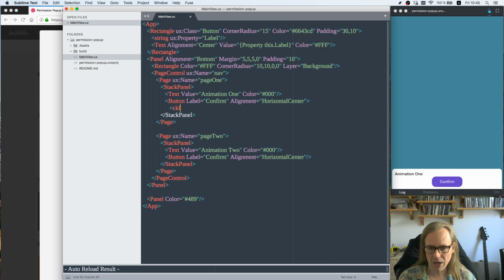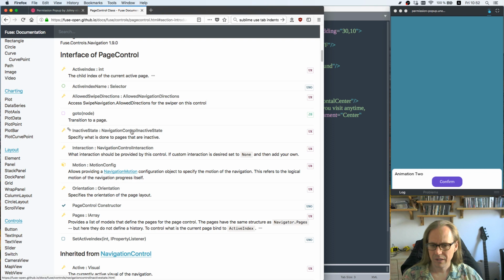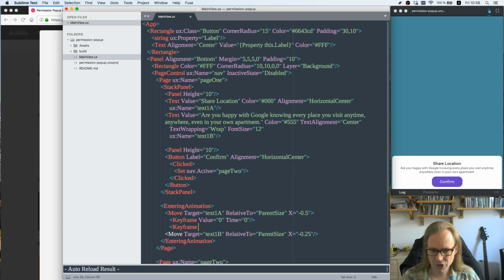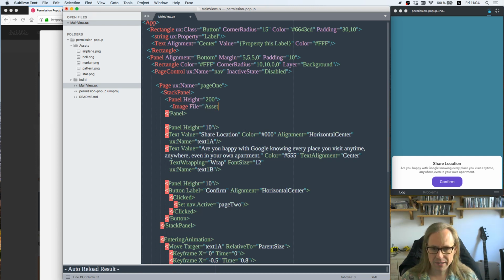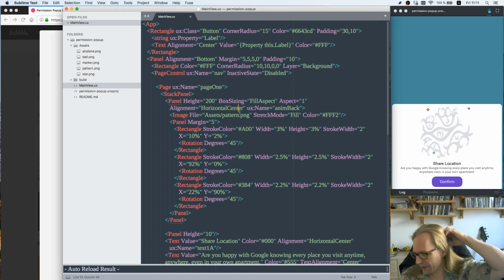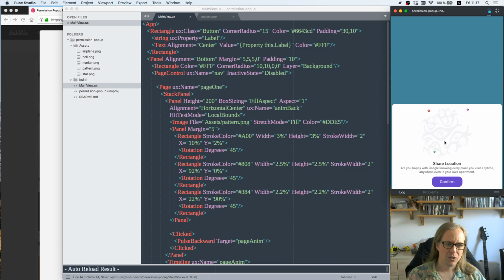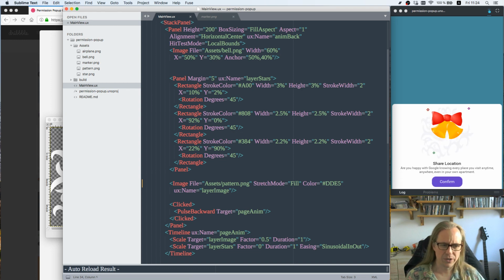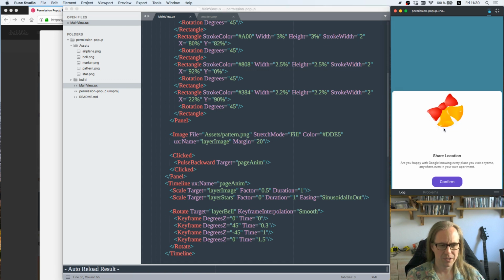UX/UI Permission Popup Animations with Fuse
I start working on a series of animations for a permission dialog. The use-case may not be great here, but I cover useful some animation techniques. I show how to combine several timelines, and bits, into an animated scene.

(Sorry about the clipped start, Twitch is weird sometimes) -- Watch live